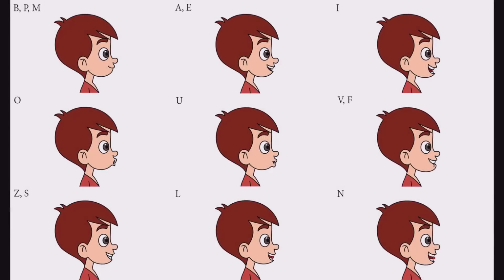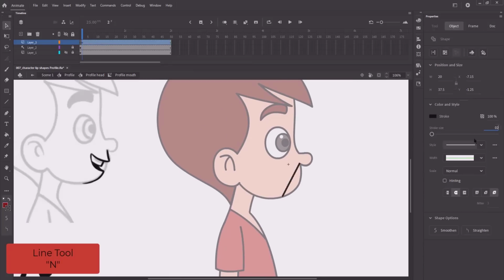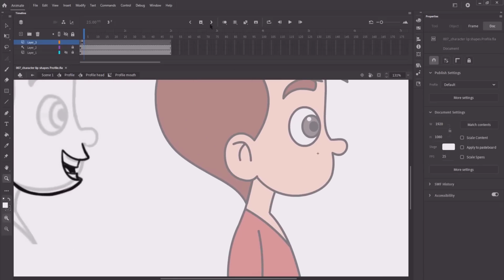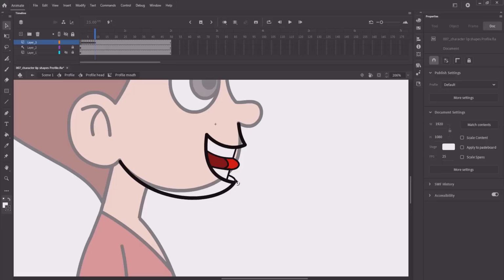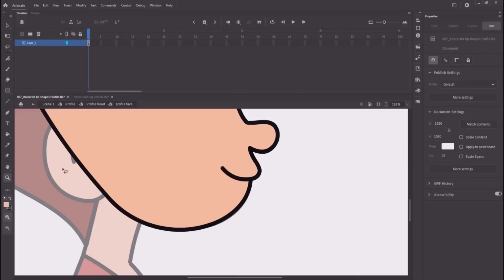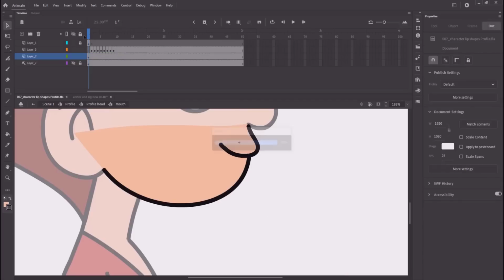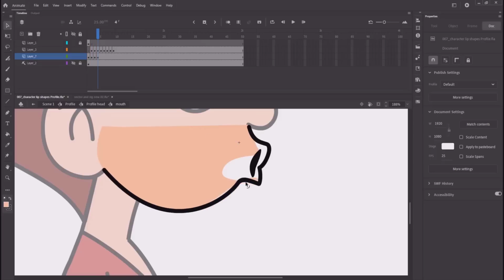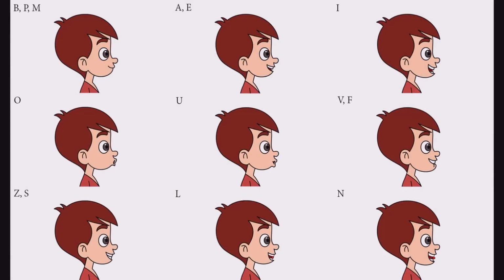Character Animation with Animate Lesson 07 - Draw Character Lip Shapes Side Angle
🎥 Character Lip Shapes Side Angle:
Discover the nuances of lip syncing when your character is viewed from the side. This module focuses on the challenges of maintaining lip movement coherence in profile animation. Understand how to synchronize lip shapes with dialogue for a seamless viewing experience.

1. Animate Like Pro - 2D Animation in Animate - Beginner Level
2. Mastering Visual Effects with Adobe Animate
3. Learn Character Attitude Walks in Adobe Animate
4. Learn Character Attitude Runs in Adobe Animate
5. Learn Animal Walks & Runs in Adobe Animate
6. Mastering 2D Animation in Adobe Animate - Basic to Advance
7. Mastering Graphic Design with Canva
8. The Magic in Science (Experiments for School Children)